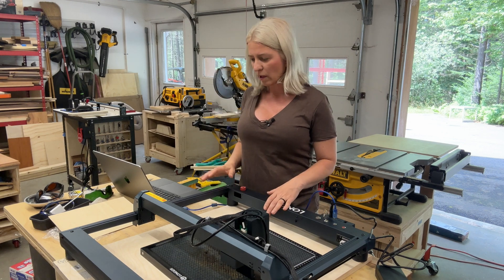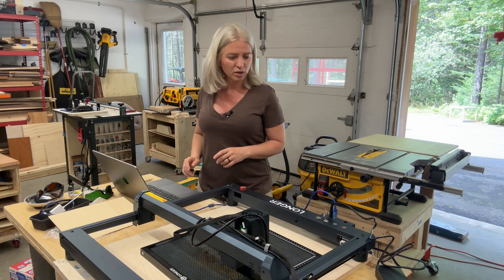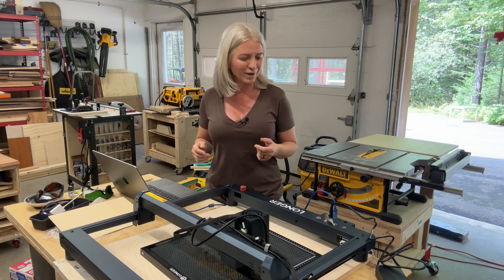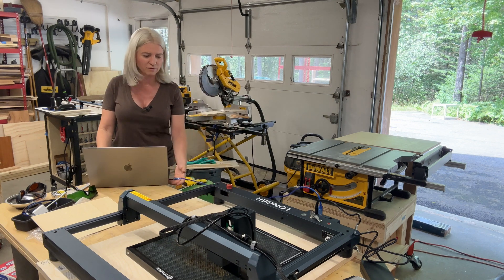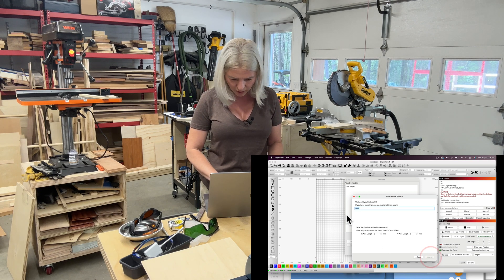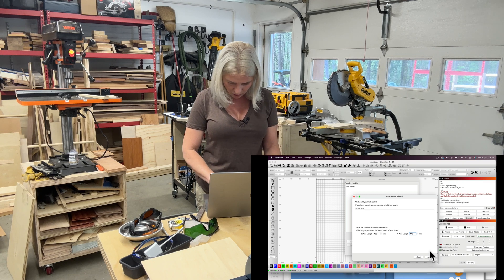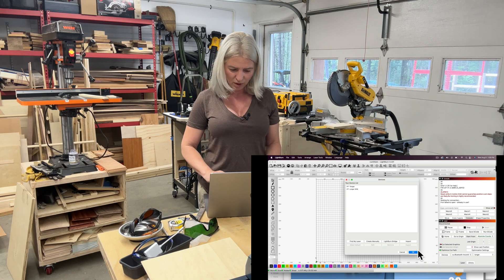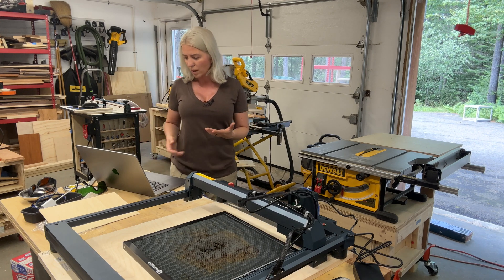How to connect Lightburn with longer laser engraver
Just a quick video showing you how to connect Lightburn with Longer laser engravers